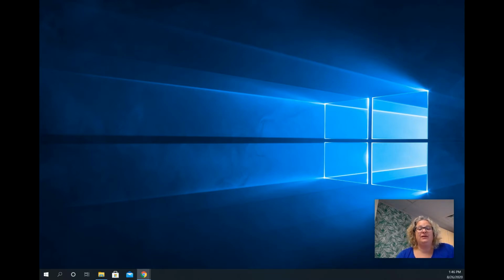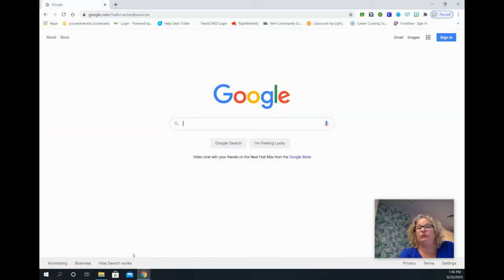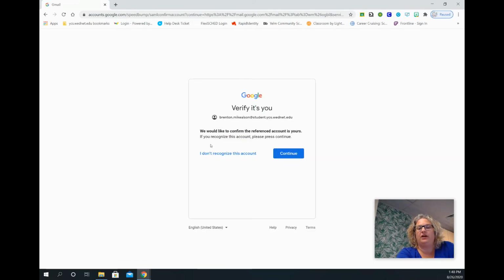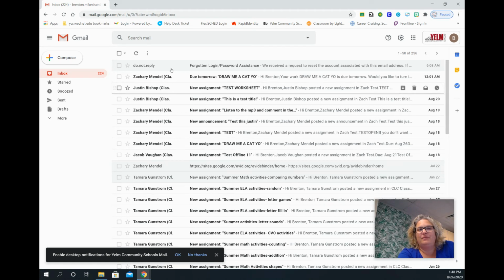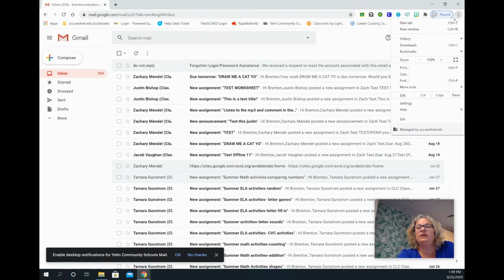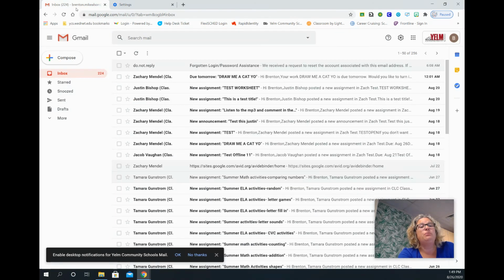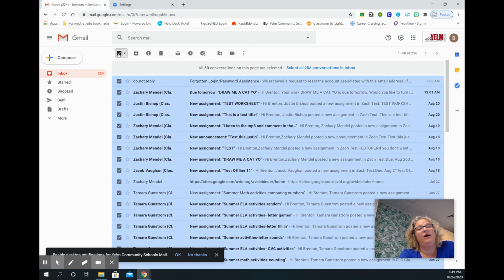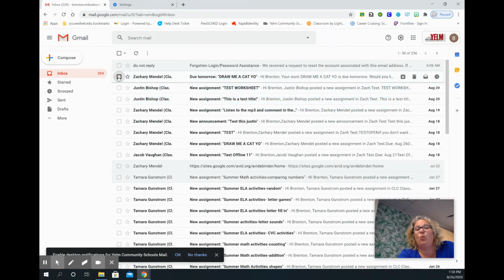Signing into Gmail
Need help accessing your student Gmail account?  Check this out!